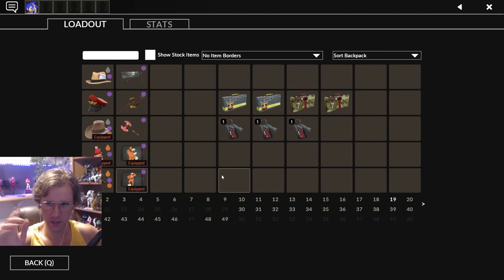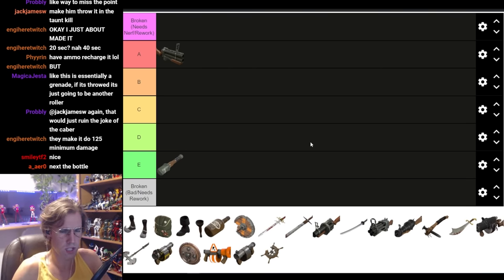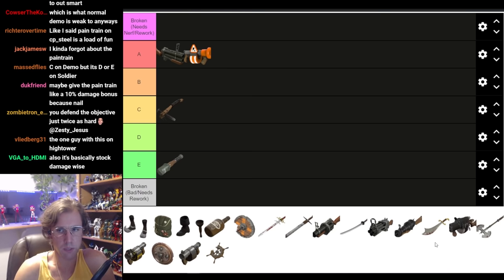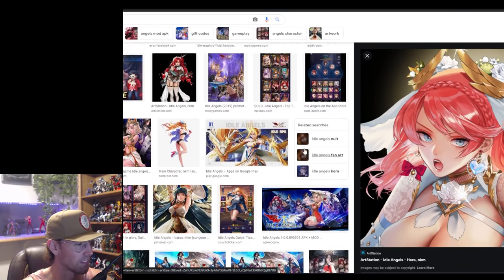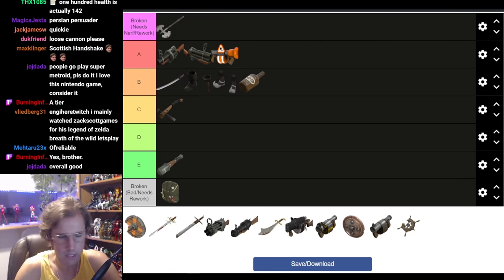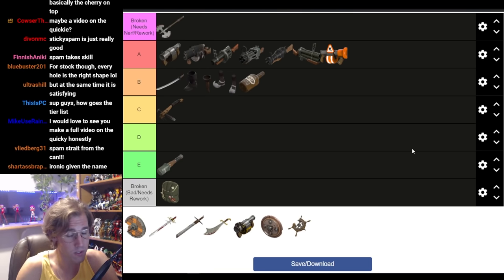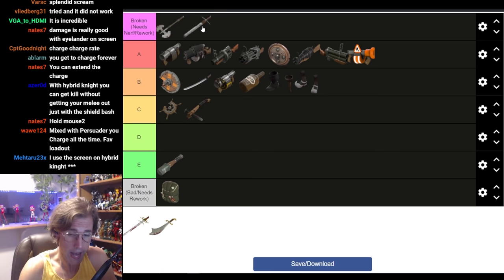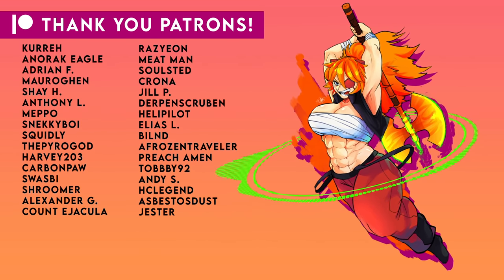TF2: The Official Demoman Weapons Tier List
\/\/\/ TIMESTAMPS BELOW \/\/\/

Connect!

Full stream VOD's and Discord access available for Patrons!

Intro Music
Driver-Pendulum (Just Greg Remix)

Outro Music
Ball Point- Adhesive Wombat

0:00 Intro
0:32 Case Opening
0:48 Spinner Wheel
1:45 Caber
6:35 Loch n Load
9:38 Sticky Jumper
11:29 Pain Train
13:53 Booties
15:05 Base Jumper
20:04 Stock Bottle
20:47 Scotsman's Skullcutter
21:43 Random Crit Discussion
23:20 Half Zatoichi
25:25 Stock Grenade Launcher
26:08 Iron Bomber
28:12 Loose Cannon
29:29 Quickiebomb Launcher
30:59 Stickybomb Launcher
32:07 Scottish Resistance
34:24 Tide Turner
35:58 Chargin' Targe
36:56 Splendid Screen/Eyelander/Persian Persuader
41:53 Claidheamh Mohr